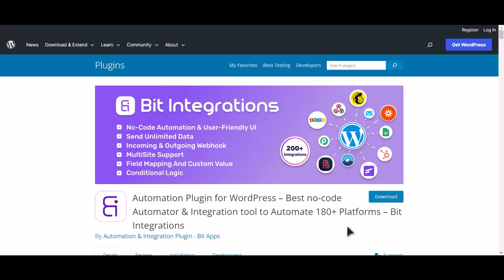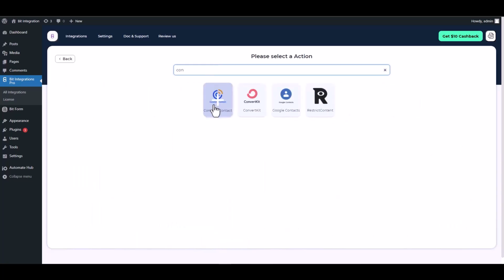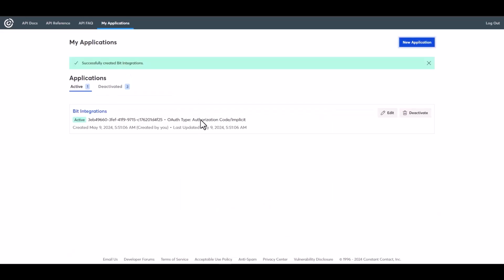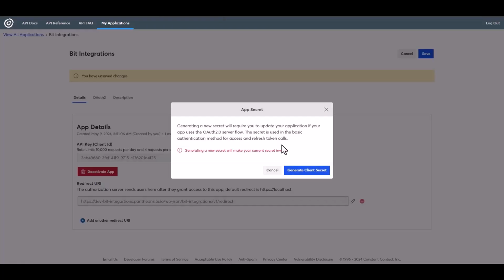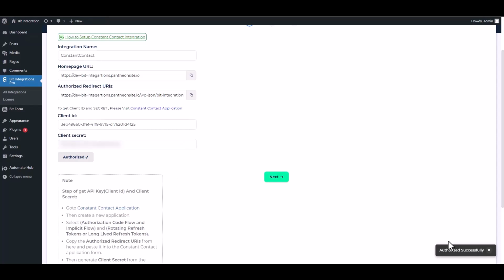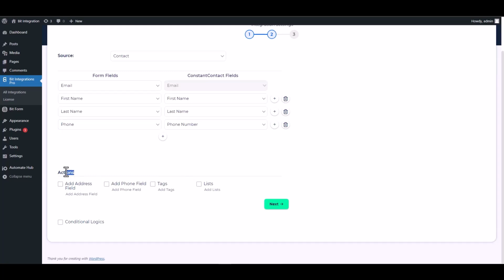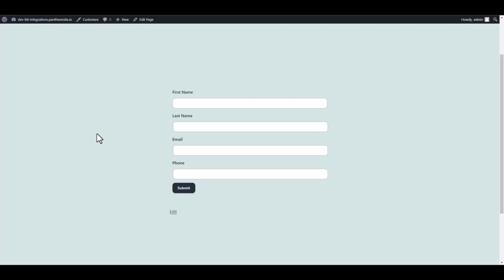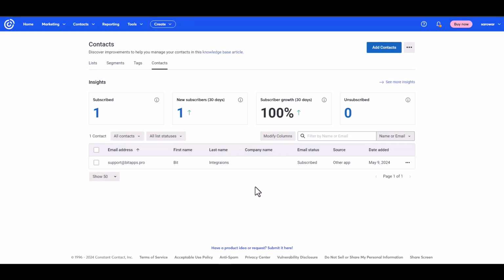Integrating Bit Form with Constant Contact | Step-by-Step Tutorial | Bit Integrations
🔗 Ready to enhance your email marketing efforts with seamless automation? Join us on our YouTube channel for an in-depth tutorial where we demonstrate the integration of Bit Form with Constant Contact using the Bit Integrations WordPress plugin. Learn how to effortlessly connect these two tools to automate your email campaigns and manage your contacts efficiently.

Follow along as we guide you through the step-by-step process of integrating Bit Form with Constant Contact, enabling you to automate your email workflows, enhance customer engagement, and boost productivity. Say goodbye to manual email tasks and welcome automated workflows for increased efficiency.

Key Highlights:
✅ In-depth walkthrough for integrating Bit Form with Constant Contact using Bit Integrations for WordPress.

Whether you're a marketer, business owner, or WordPress enthusiast, this integration empowers you to seamlessly merge Bit Form with Constant Contact. Watch now to revolutionize your email marketing efforts!